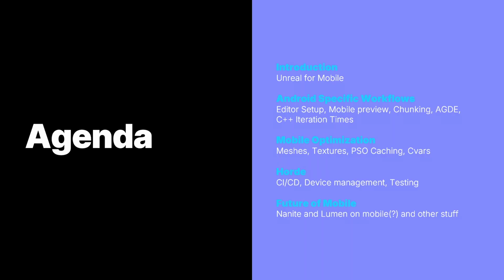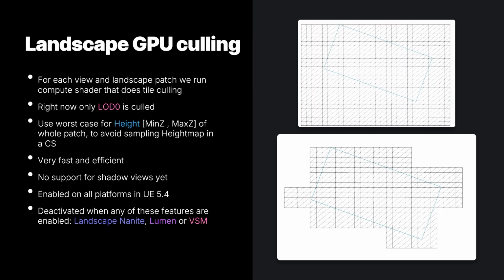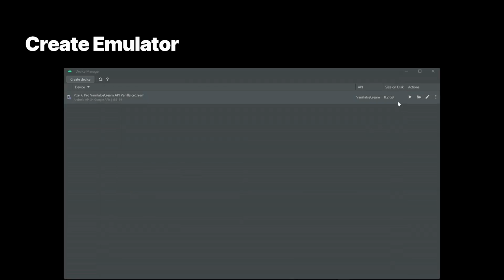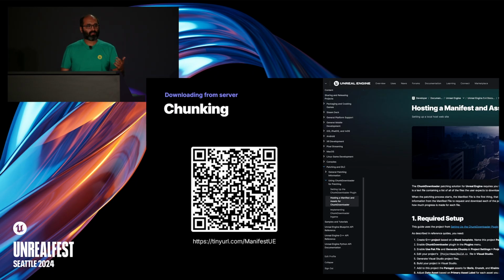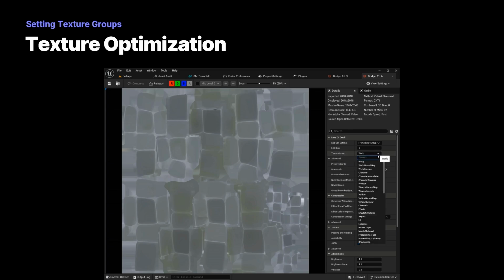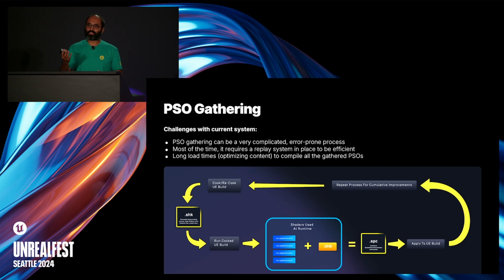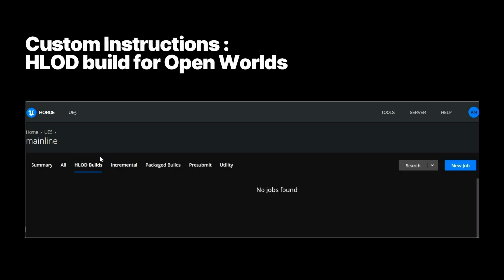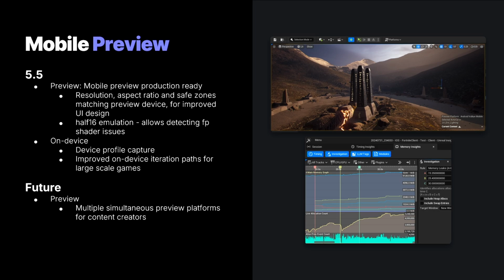Unreal for Mobile: Building AAA Cross-Platform Open Worlds | Unreal Fest 2024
Watch this recorded session from Unreal Fest Seattle 2024 that showcases real-world examples and case studies addressing the paramount concerns of mobile game development.

Check out the video to delve into the nuances of crafting high-quality open-world experiences optimized for mobile devices.

From performance optimization and package size reduction to rendering techniques and mobile-specific features, you’ll gain invaluable insights into every facet of mobile game creation. Finally, we'll also peer into the future of mobile gaming.